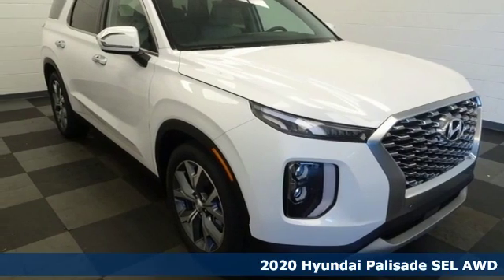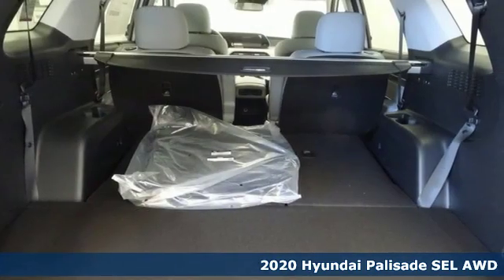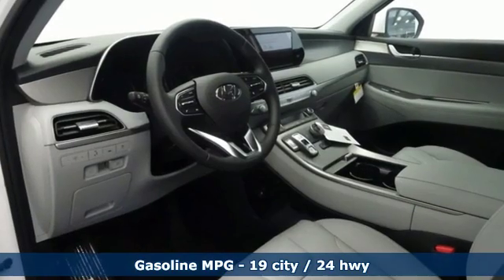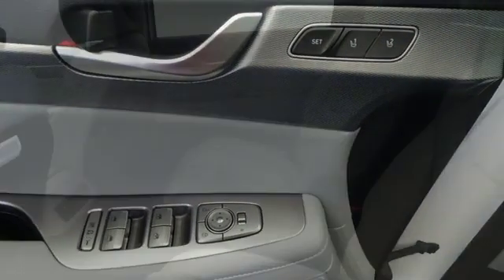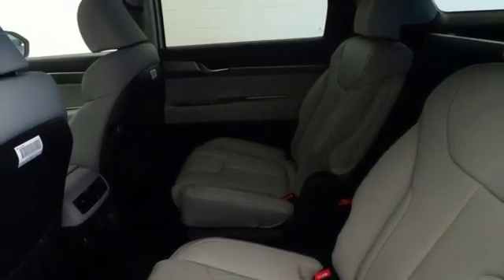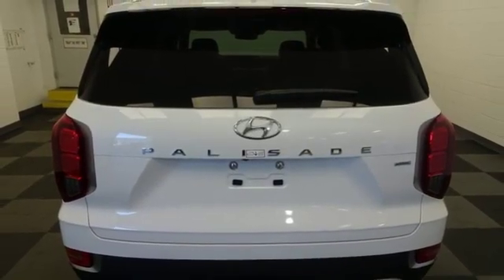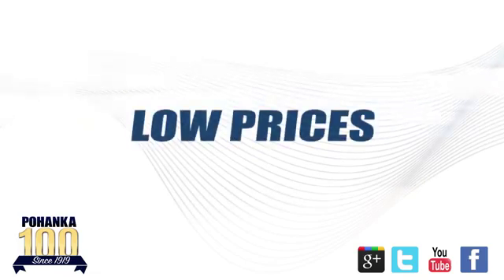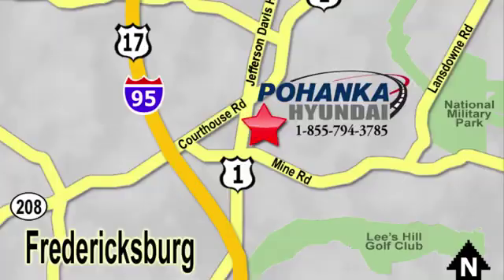New 2020 Hyundai Palisade Fredericksburg VA Richmond, VA HLU081445 - SOLD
Year: 2020
Make: Hyundai
Model: Palisade
Trim: SEL
Engine: V6
Transmission: 8-Speed Automatic with SHIFTRONIC
Color: White
Interior: Black/Gray
Stock #: HLU081445
VIN: KM8R4DHE7LU081445
White 2020 Hyundai Palisade SEL AWD 8-Speed Automatic with SHIFTRONIC V6brbrHOME OF THE LIFETIME WARRANTY.brbrbrWe make every effort to provide accurate information, please verify options and price before purchase, Pohanka is not responsible for errors or omissions. All vehicles subject to prior sale. Quoted price available on in-stock units only. All prices are exclusive internet prices only. Financing is subject to approved credit through designated lender. Price plus tax, tags, dealer processing fee of $799 and freight of $810 - $1100. All customers will qualify for all manufacturer rebates and incentives included in the price, some require financing through the manufacturer. Some manufacturer rebates are not compatible with special manufacturer finance offers. Manufacturer Rebates and incentives are valid during the time period set by the manufacturer and are subject to change without notice. Additional manufacturer rebates and incentives may apply to those who qualify and may lower the sales price. 2 or more available at this price.

Address:
5200 Jefferson Davis Hwy